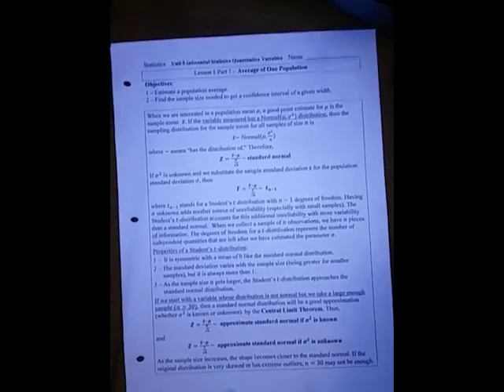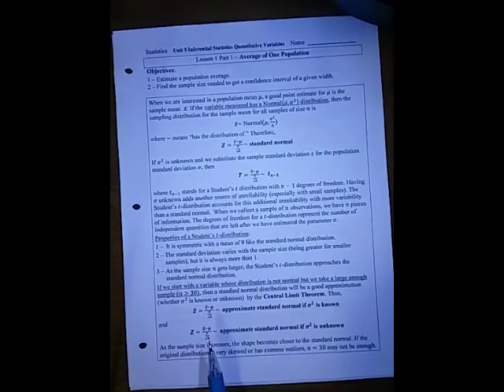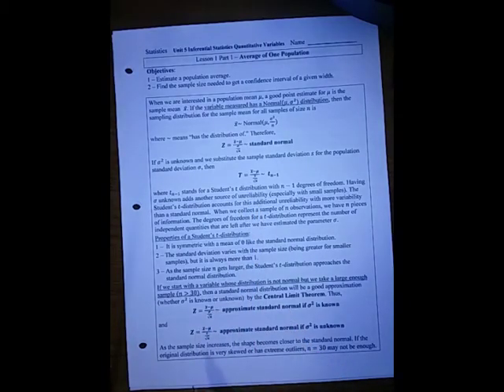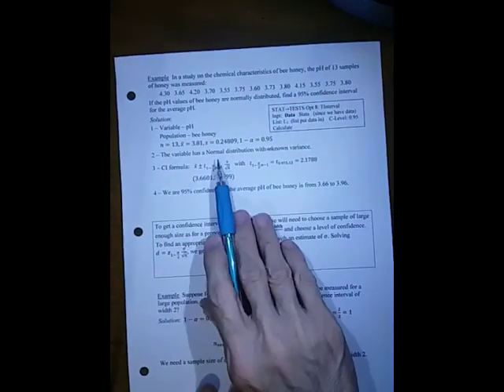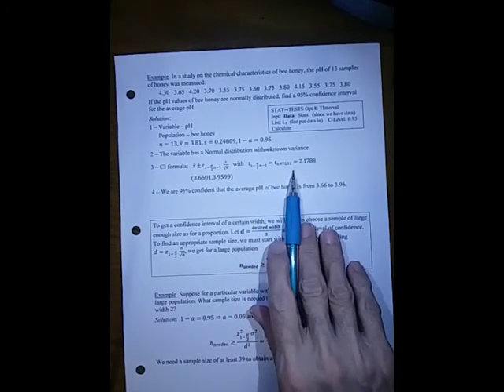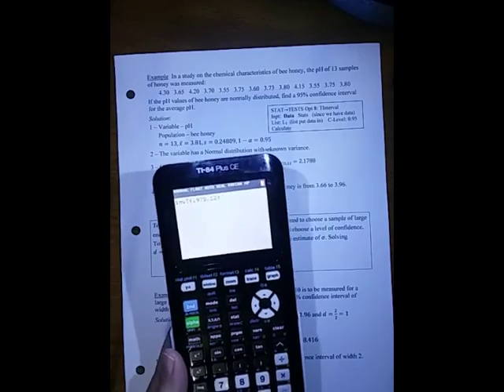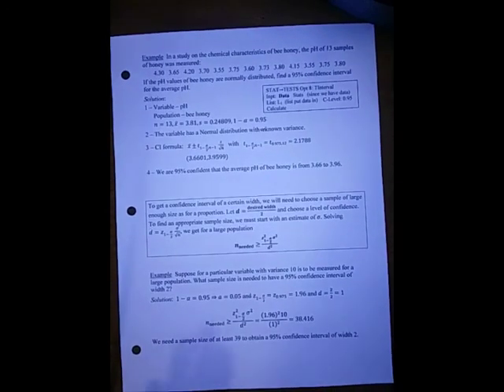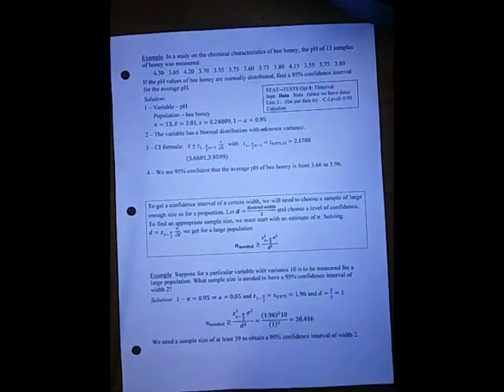STAT Unit 5 Lesson 1 Part 1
In this lesson, we estimate a population average by a confidence interval and find the sample size needed to get one of desired width.

0:00  Sampling distribution of the sample mean
1:00  Properties of a t-distribution
1:49  Central Limit Theorem - sampling distribution of the sample mean
2:50  Summary of confidence interval formulas for different cases
4:00  The different cases on the TI-83/84
4:32  Jujube fruit confidence interval example (normal, known variance case)
6:12  Bee honey confidence interval example (normal, unknown variance)
7:21  Finding a t-value using TINV on the TI-83/84
7:39  Rest of Bee honey example including interpretation of conf. interval
7:53  Finding the sample size needed for a conf. interval of desired width
8:22  Example of finding the sample size needed